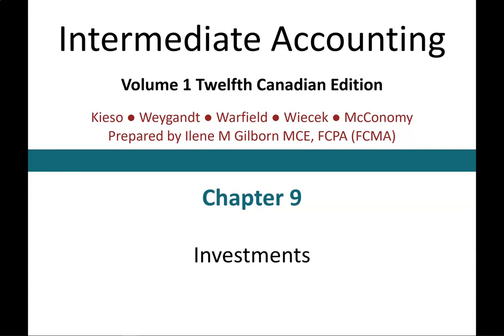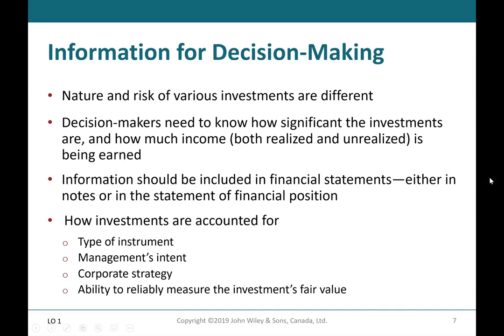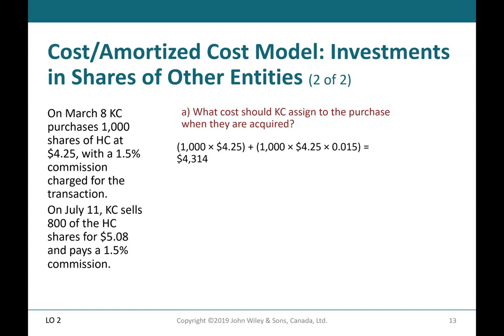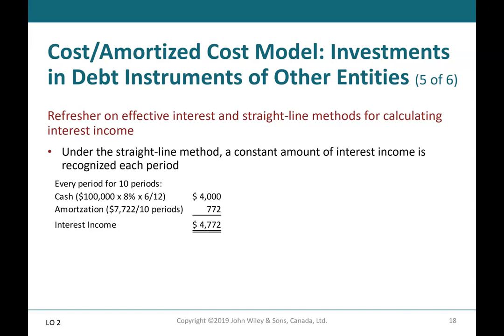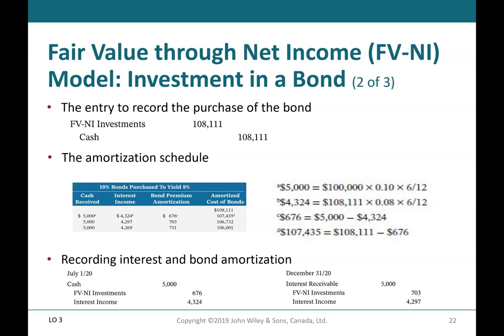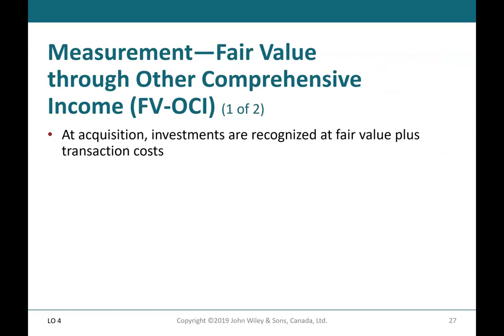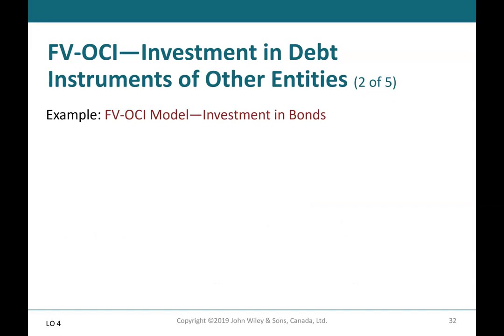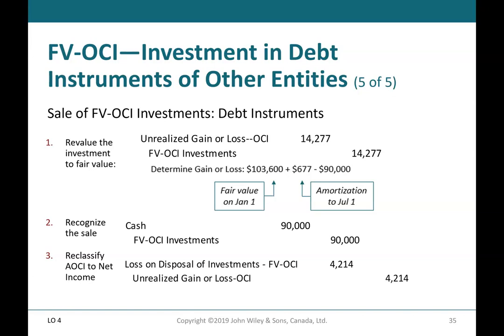Chapter 9 - Investments - Part 1